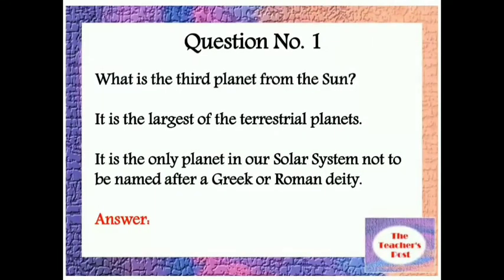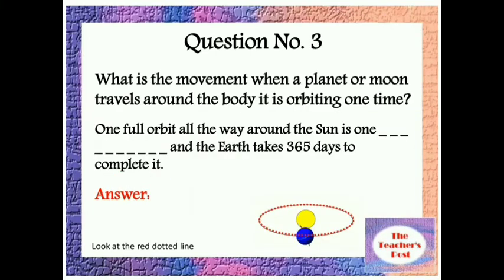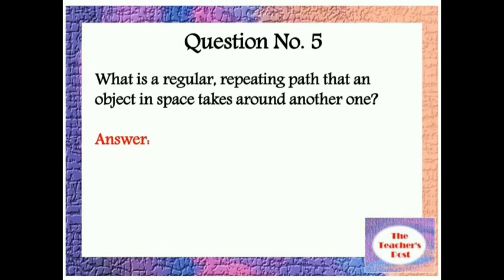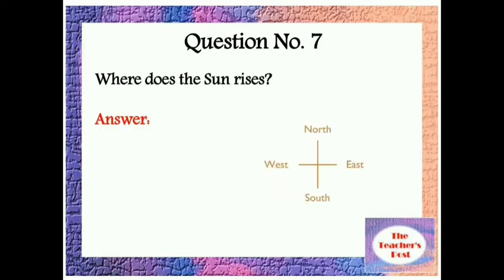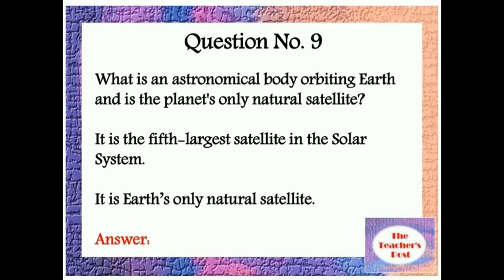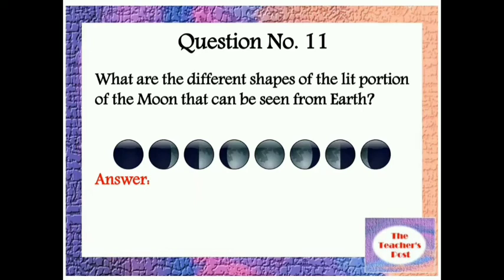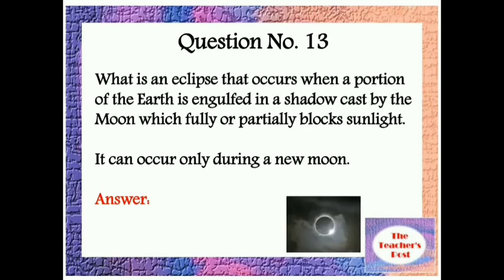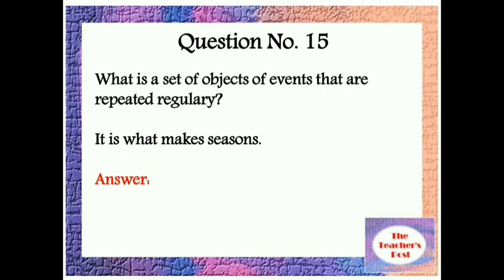SCIENCE TRIVIA 4 -EARTH, SUN, MOON #12